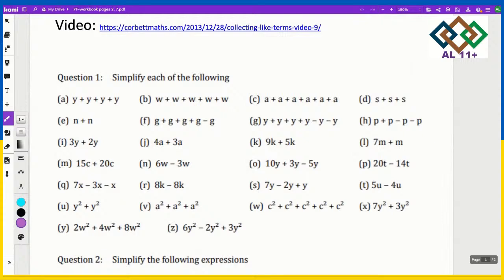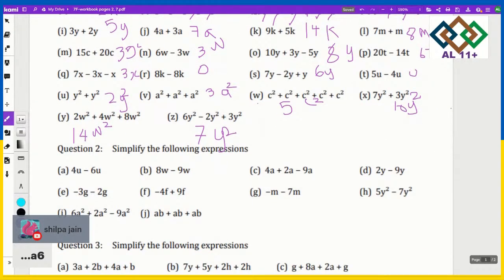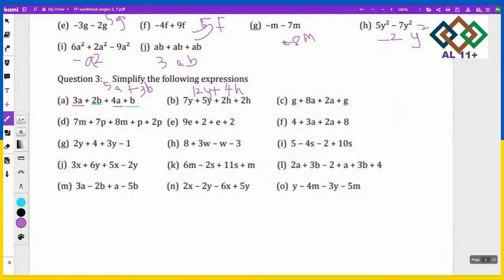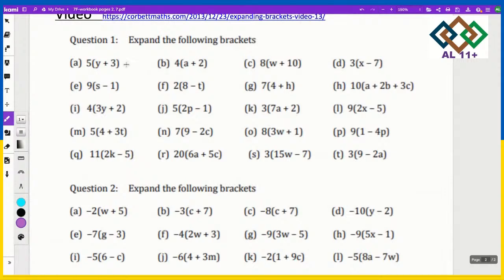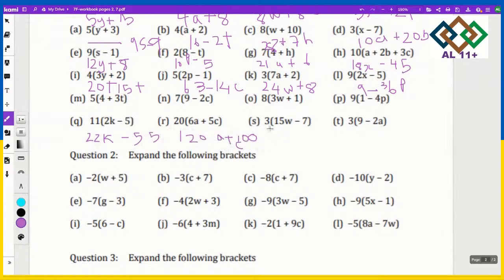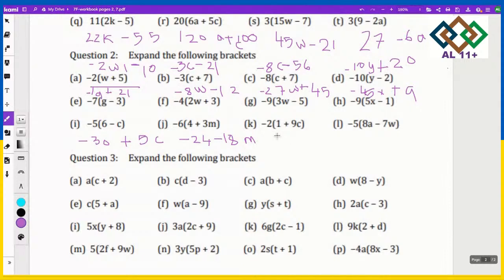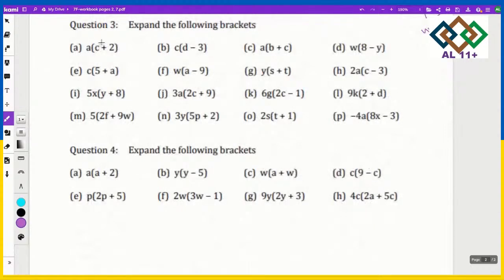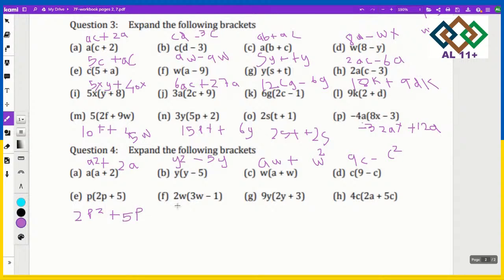11 Plus Basic Algebra class / Ambitious Learning Tuition /11plus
Welcome to another educational video! If your child is struggling with basic algebra, then this class is perfect for you. We have attached a worksheet for you to complete before the class.